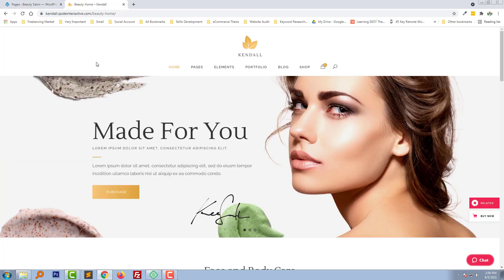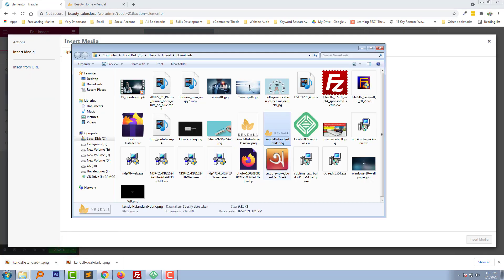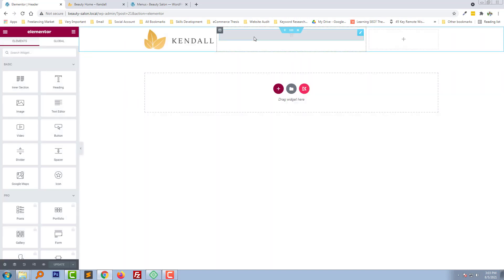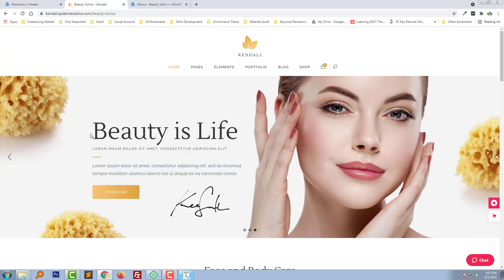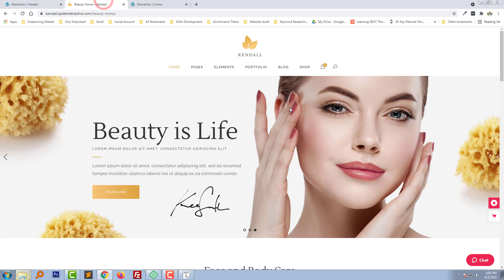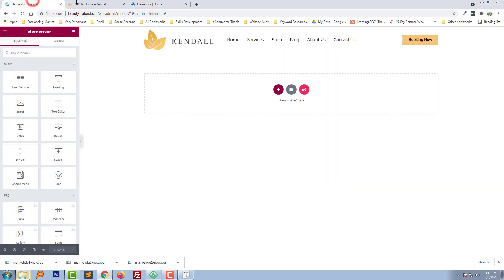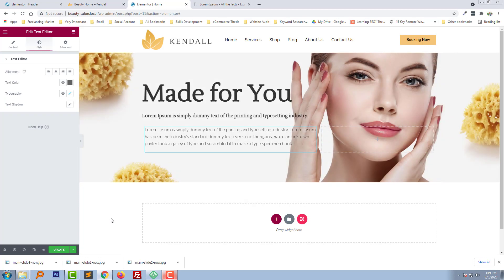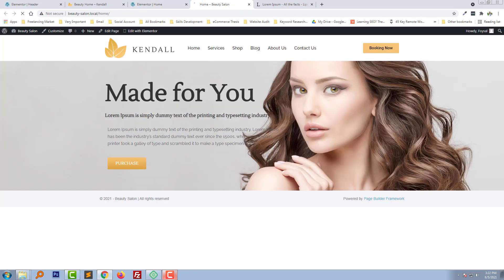How To Make A Beauty Salon / Spa Shop Website With Wordpress & Elementor ✅ 02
# A Beauty Salon / Spa Shop Website

💻 Welcome to *How To Make A Beauty Salon / Spa Shop Website With Wordpress & Elementor ✅ 02*

📝 Video Description:
If you like the video don’t forget to:

🌐 Services
Transform your e-commerce journey with expert services:

📲 Stay Updated
Follow us for valuable insights and updates: